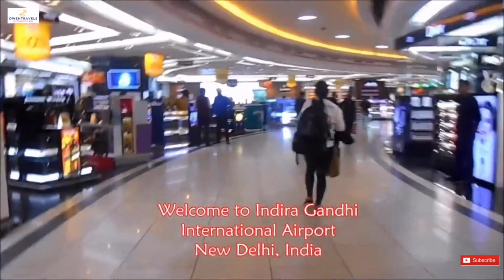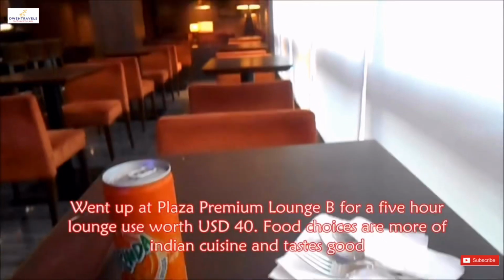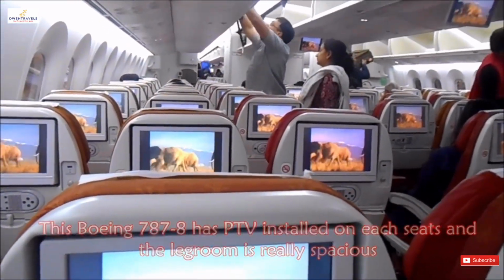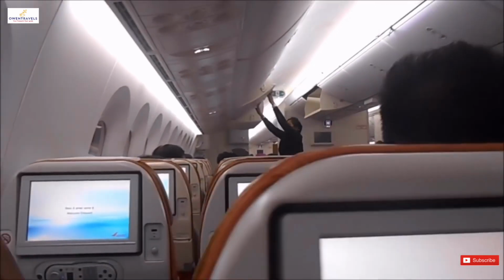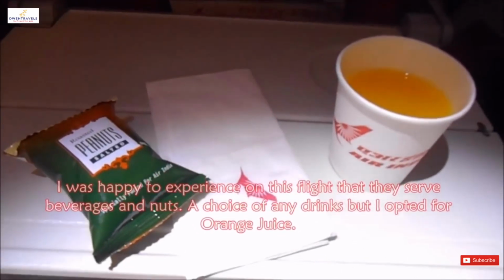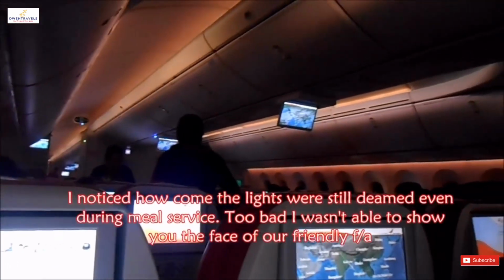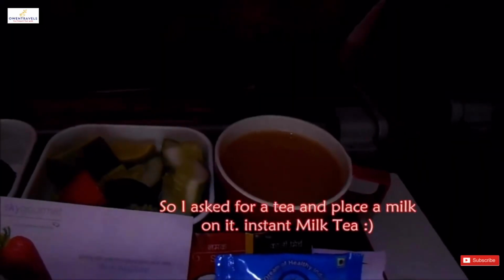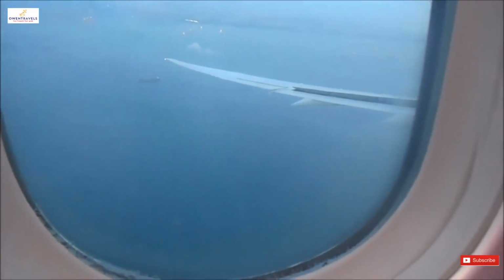FLIGHT REVIEW - AIR INDIA BOEING 787-8 NEW DELHI TO SINGAPORE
I have to re-upload this Air India Trip report taken last November 2014. Hope you like this newer version. Air India is a national airline of India with main international hubs in New Delhi and Mumbai. I got the chance to fly with them from Bangkok to Singapore via Delhi.

Departure: November 28, 2014 | 23:30 PM
Seat: 39 A
Aircraft: Boeing 787-8
AI 380 ETD: 2330 PM / ETA: 6:30 AM
duration: 4 hours and 30 mins

I earn a small amount of commission when booking on the following links below and I truly appreciate your support for my channel.

This video may not be reproduced or used without any formal consent from me. The company was neither involved nor informed and ticket is paid by me.  All content is based on my personal point of view. Viewer’s discretion is a must.